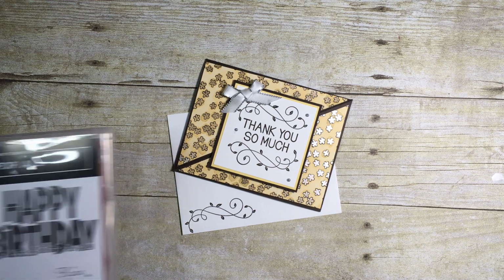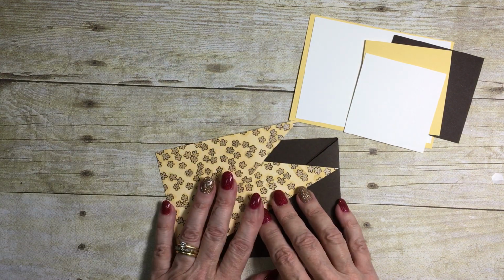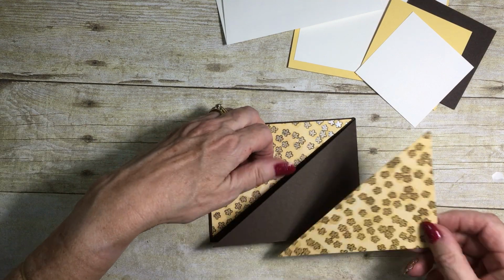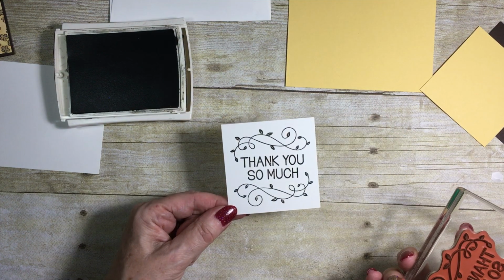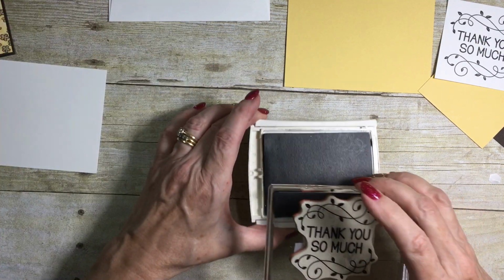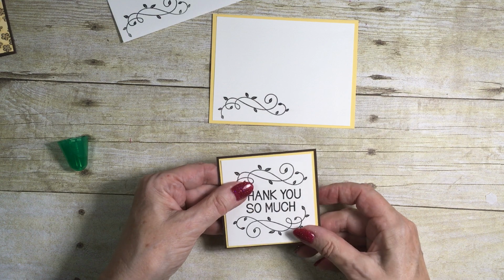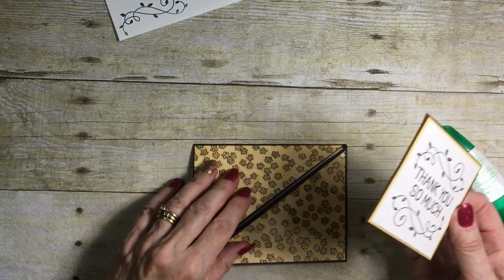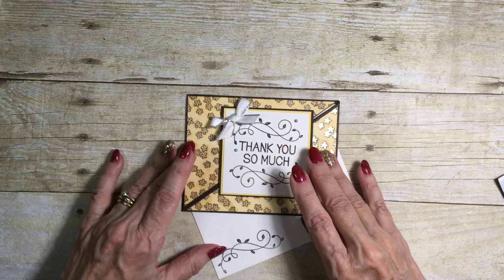One For All - November 2018 Card Class to Go # 1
Welcome to the first of the cards for this class to go.  We will be using the beautiful Share What You Love Designer Series Paper along with the One For All Stamp Set. I also show you a neat masking technique to use with your stamps.